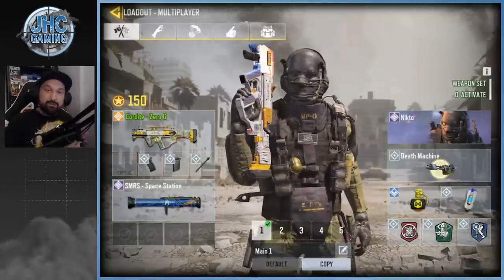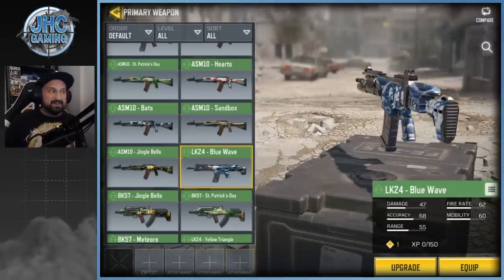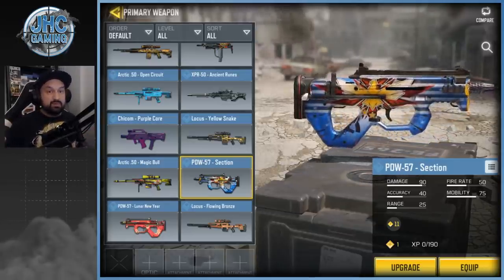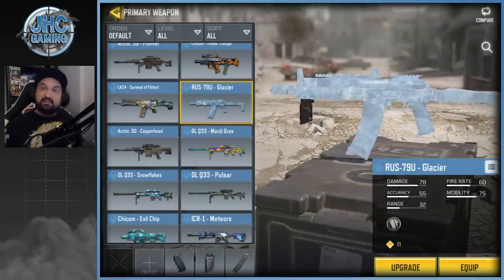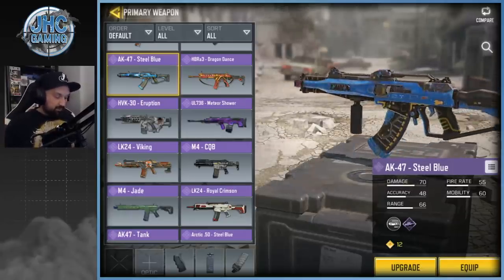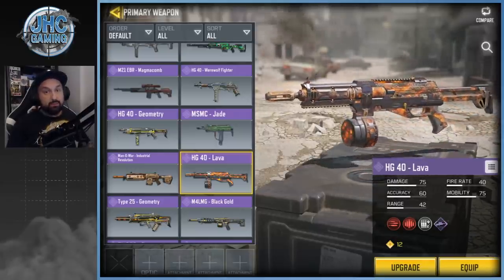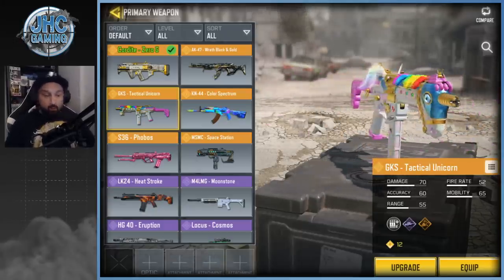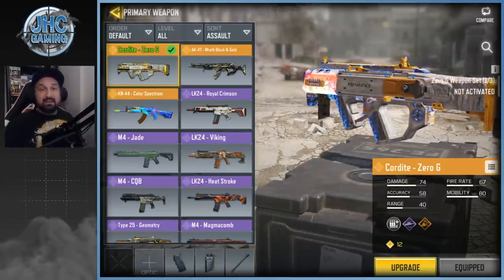The Absolute BEST SKINS in Call of Duty Mobile (CoD Mobile rare skins)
The Absolute BEST SKINS in Call of Duty Mobile (CoD Mobile gun skins)

In this CoD Mobile video, i bring you my TOP 3 best skins for ALL Rarities: Top 3 uncommons, top 3 rare skins, top 3 epic and top 3 legendary skins for the guns in call of duty mobile.